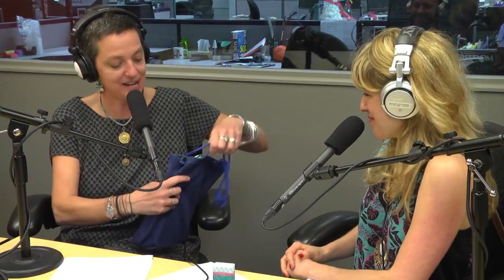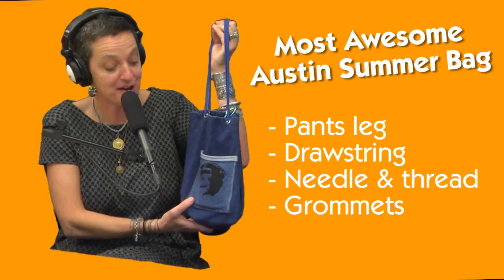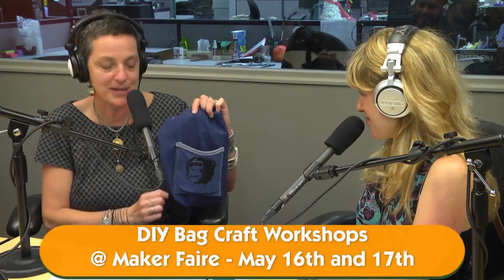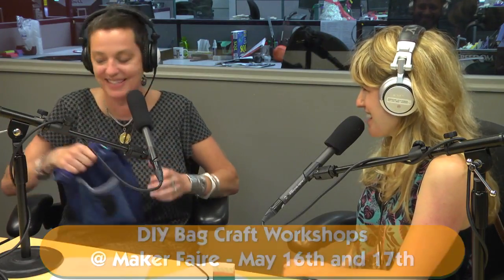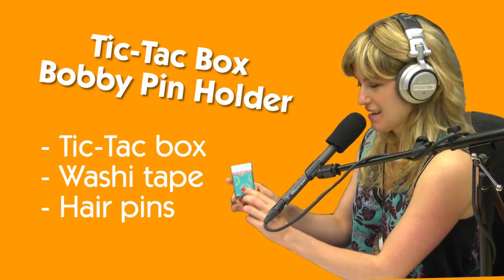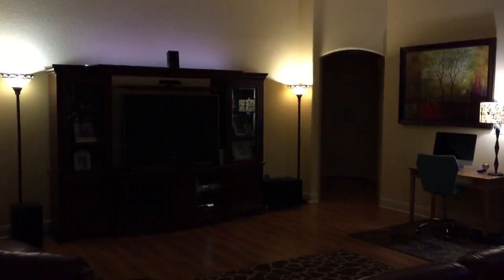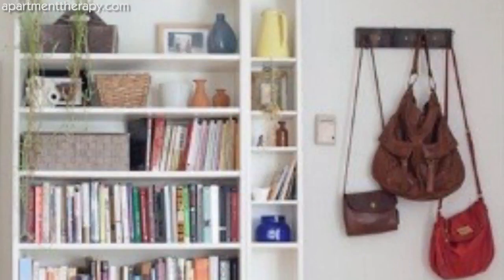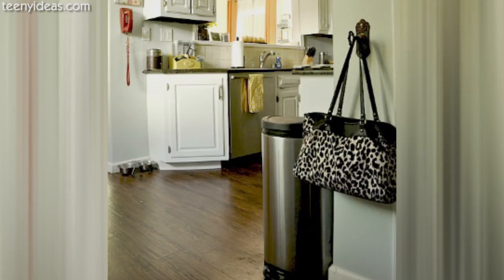Statesman Shots on clever craft hacks and Austin Mini Maker Faire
Craft coordinator Bernadette Noll from Austin Mini Maker Faire joins “Statesman Shots” co-hosts Tolly Moseley and Omar L. Gallaga to talk about clever DIY craft projects that don’t take a lot of time.